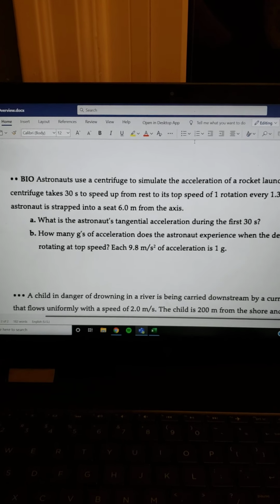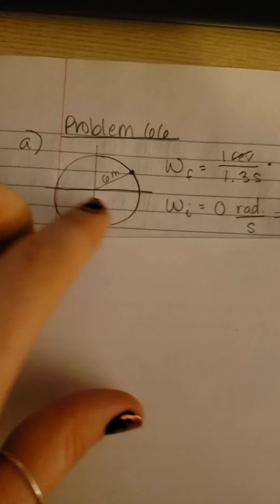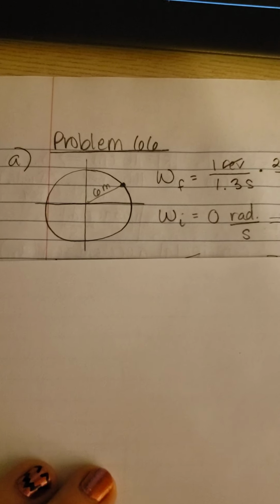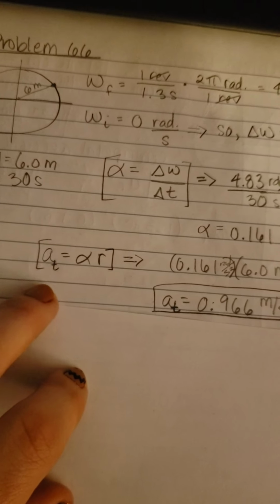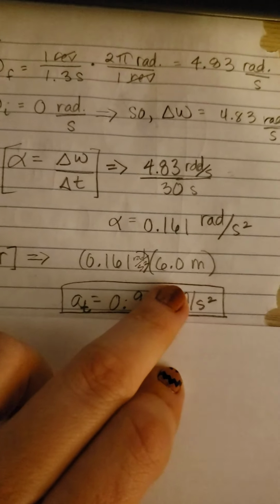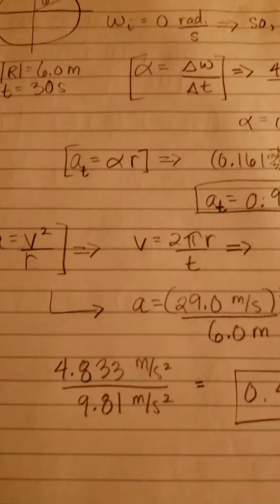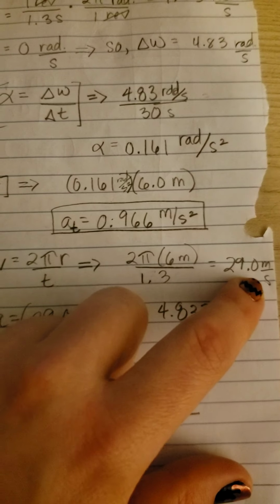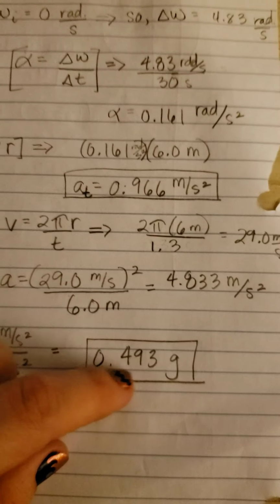PHYS 251 Video Explainer Prob. 66